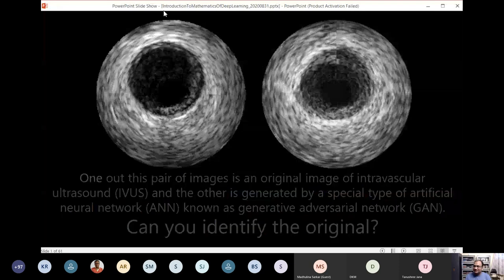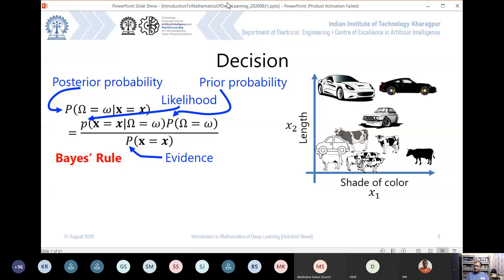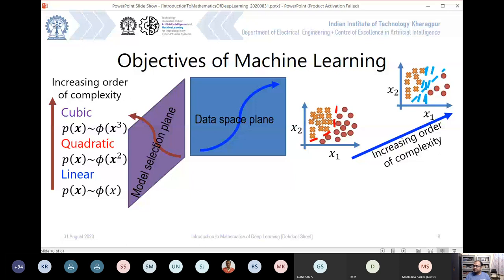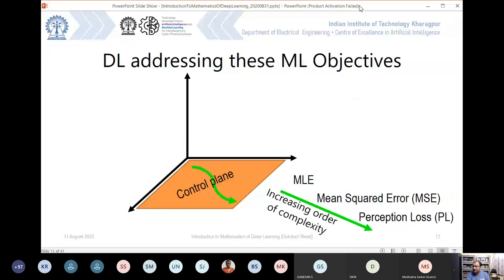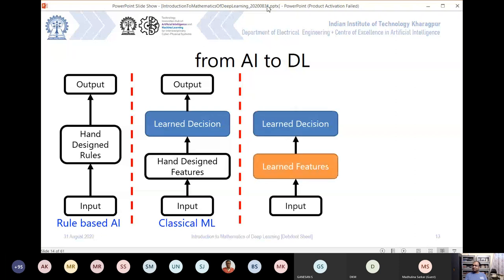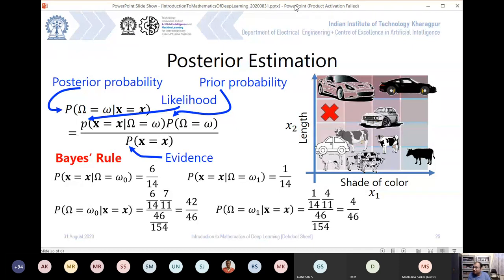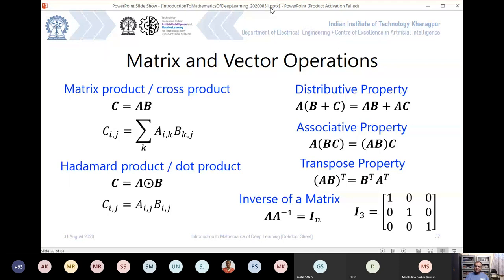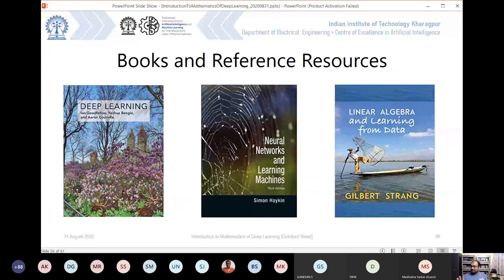Session-1: Introduction to the Mathematics of Deep Learning by Prof. D. Sheet